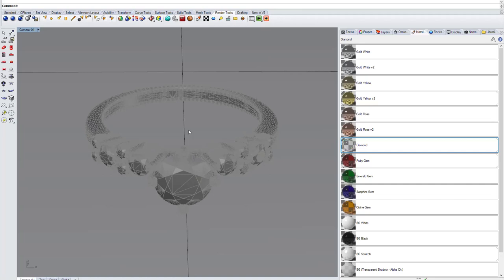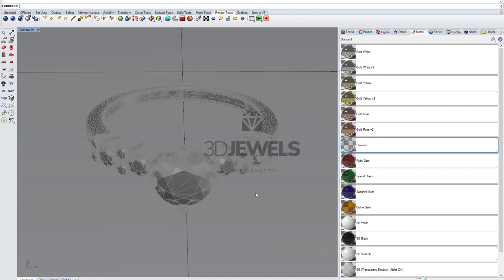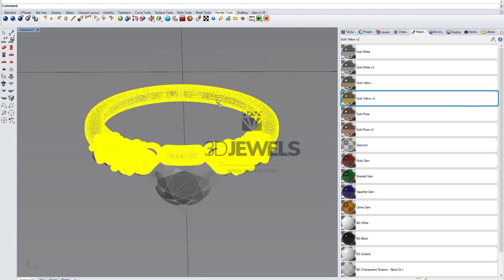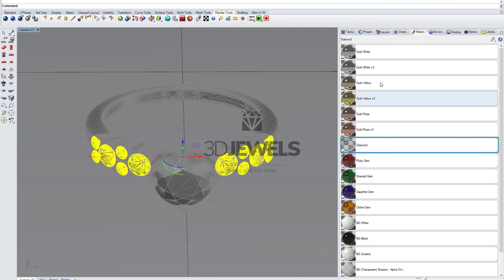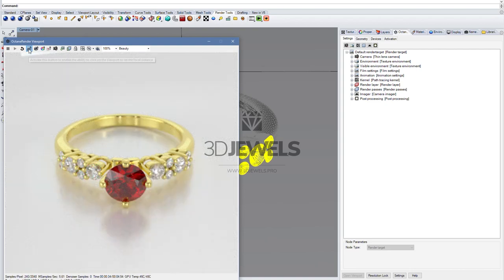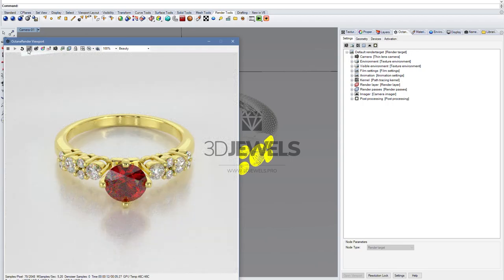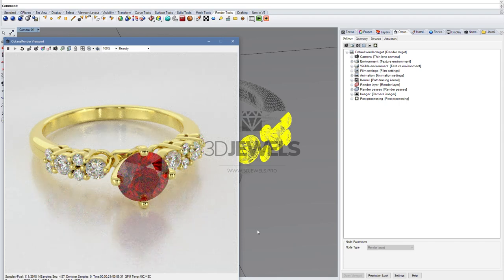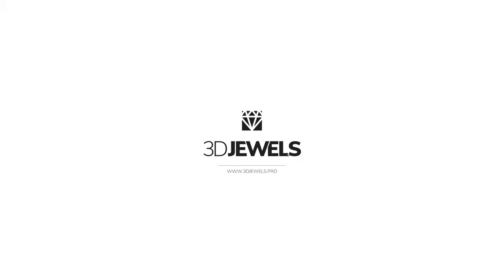A short guide on how to use jewelry rendering scene setup for Rhino with Octane Render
Pre-made scene setup for 3D jewelry rendering in Rhino (v.5+) with Octane Render (v.4 +).